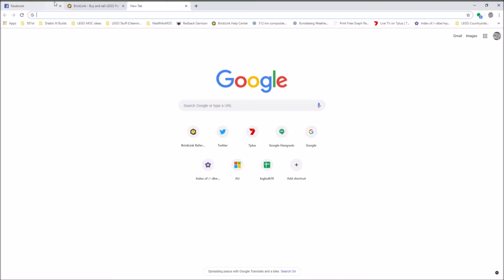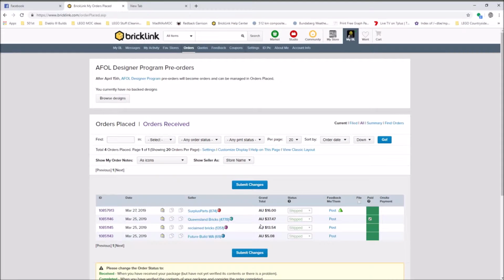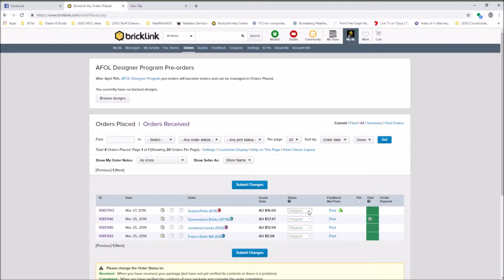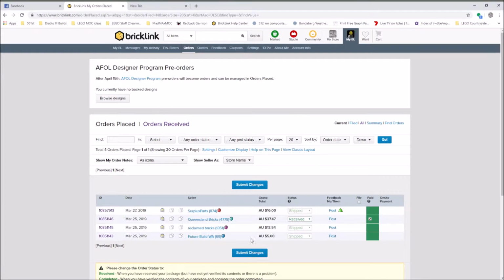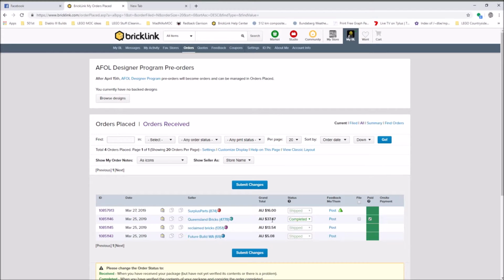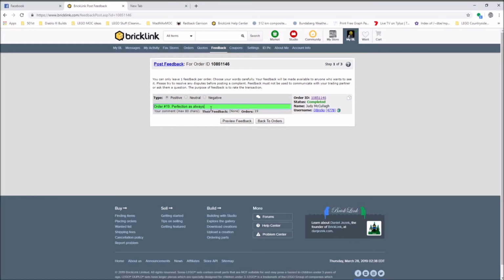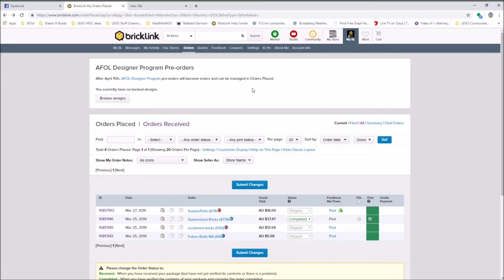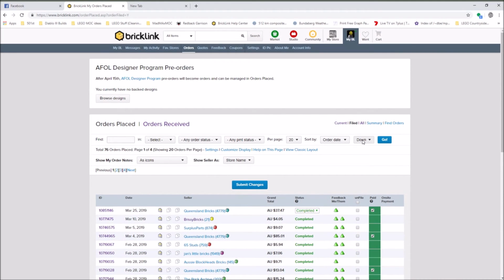BrickLink: Marking Orders Complete, and Leaving Feedback.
Just a quick video showing how to mark an order as complete and how to leave appropriate feedback.